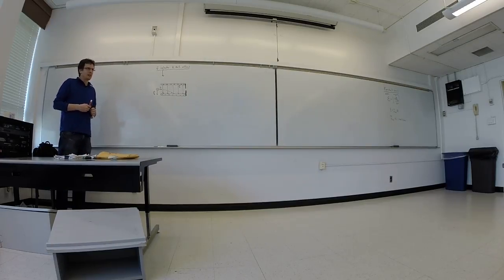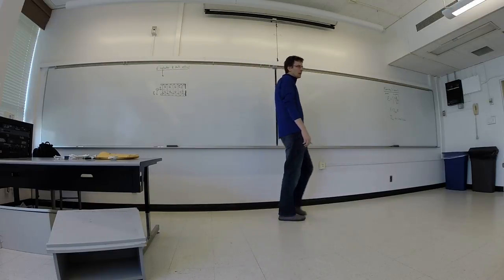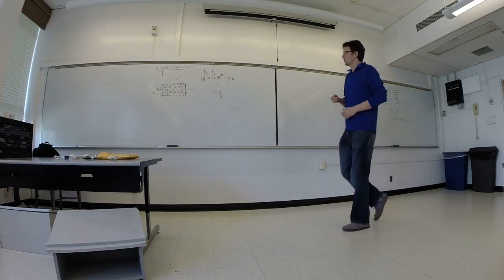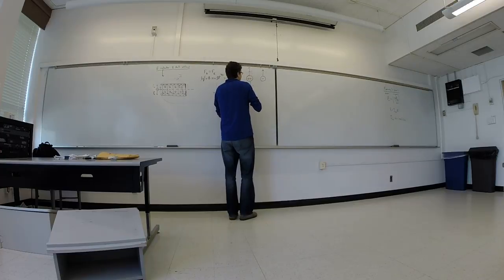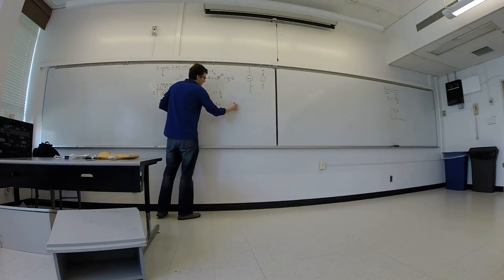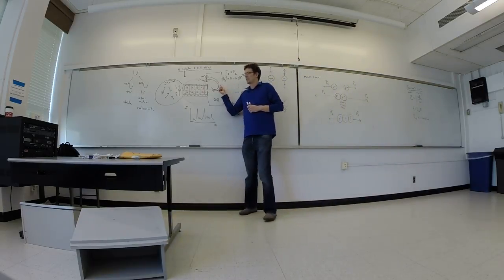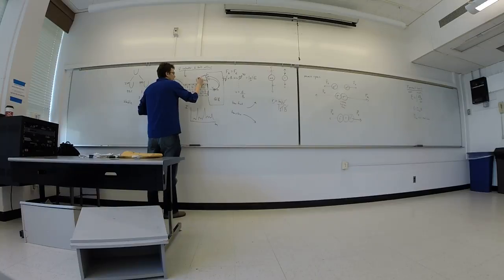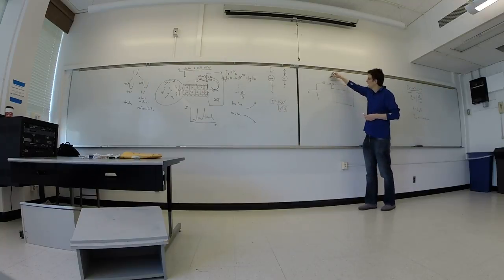Physics 121 Lecture - 4/12/16 - Part 1